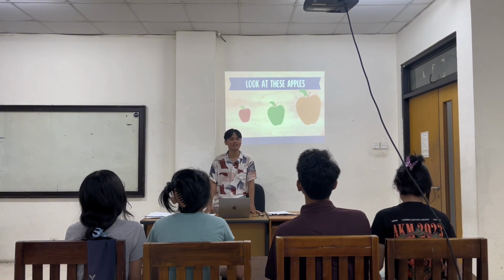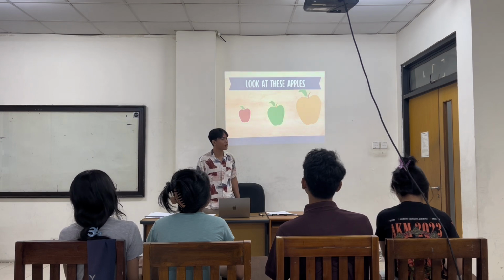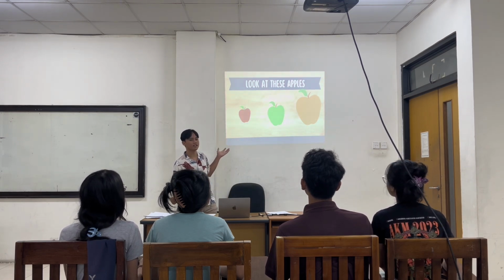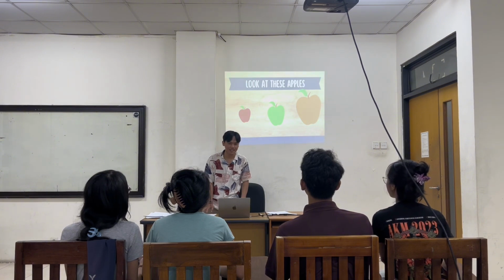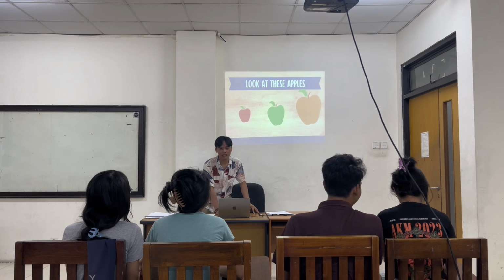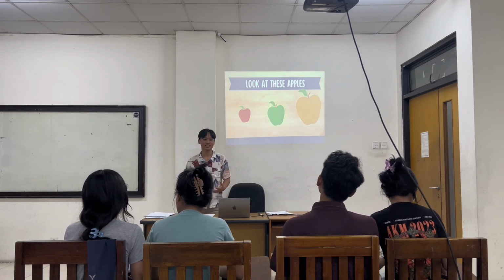Micro Teaching Simulation 5